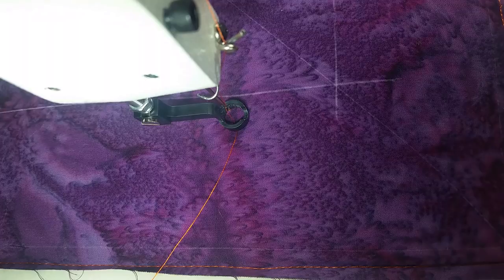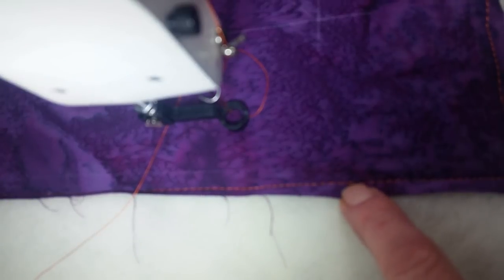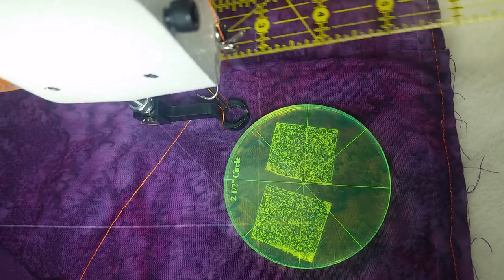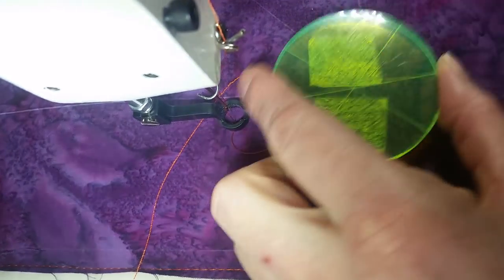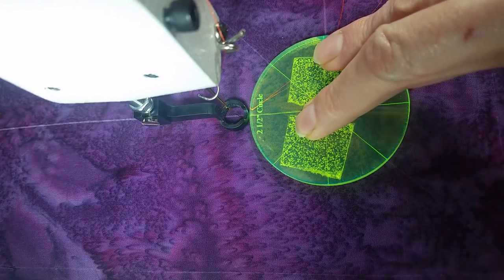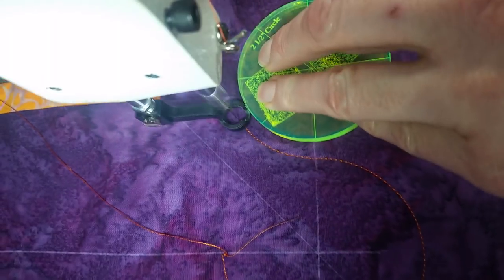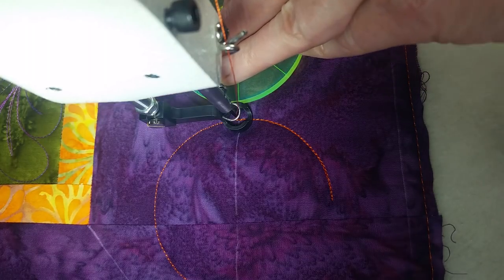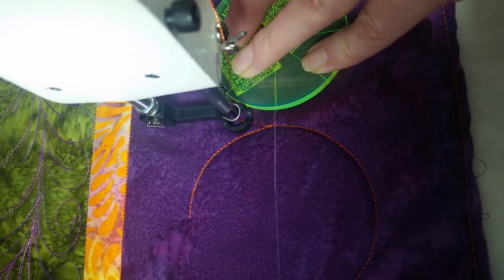Curling Feather Spine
How I create my spine for my curling feather border. I apologize now... my phone kept zooming in and out of focus at the beginning.  I don't know why. Also my headset wasn't working and I did realize it until I was done.  Dang it!